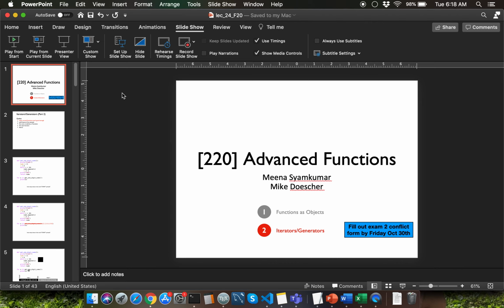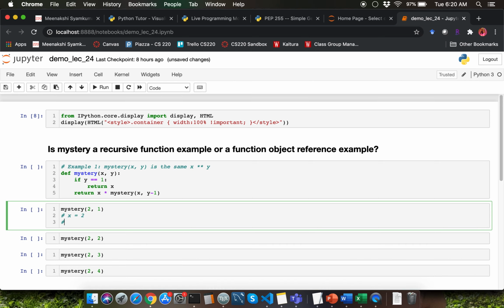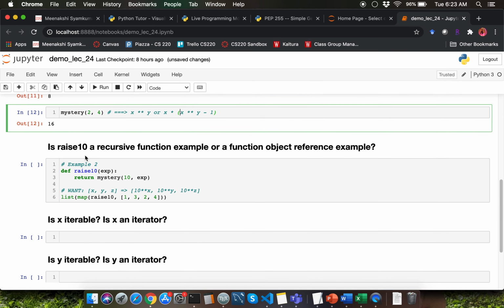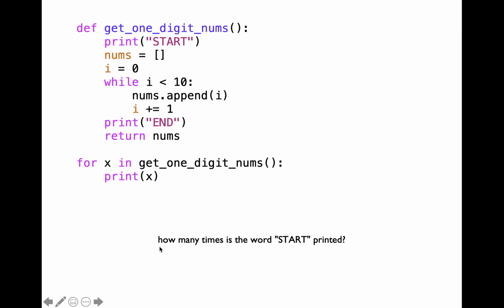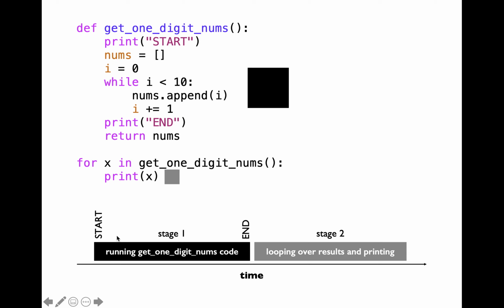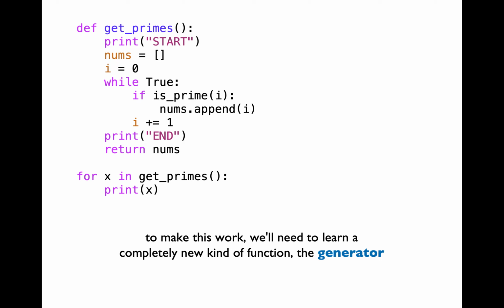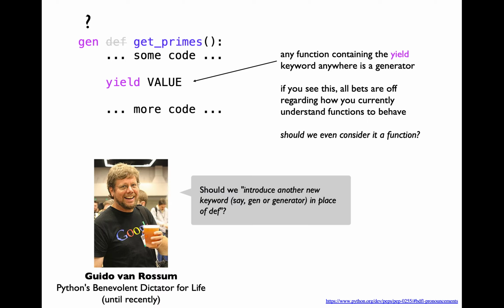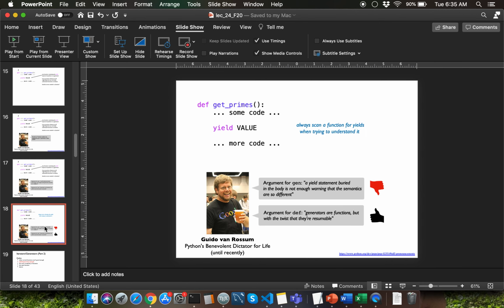[CS 220 / CS319 Fall 2020] LEC 24 Video 1: Generators intro